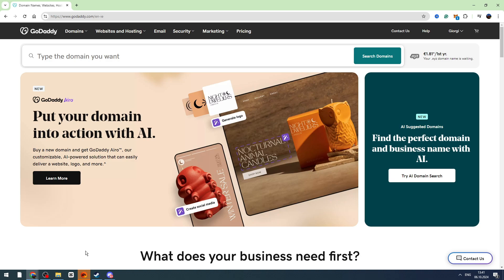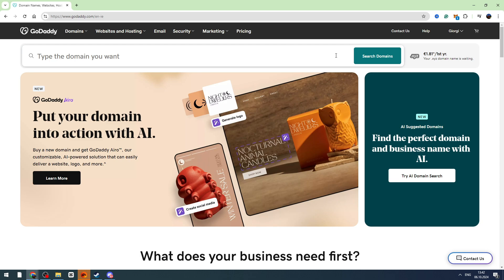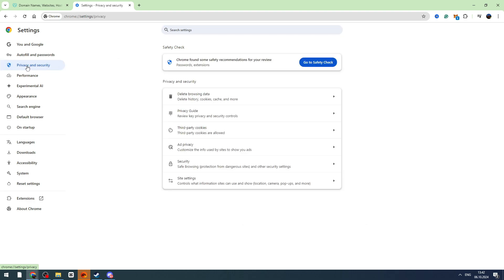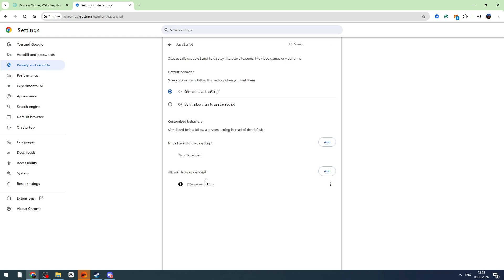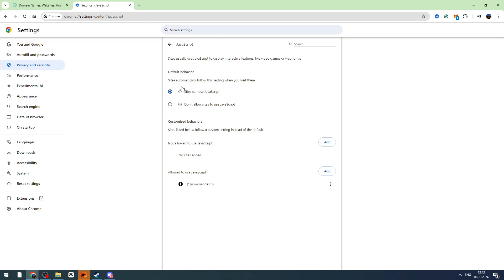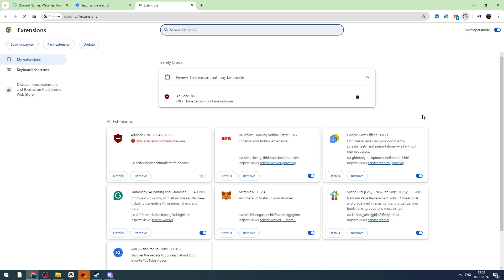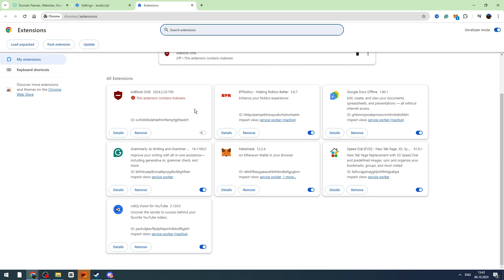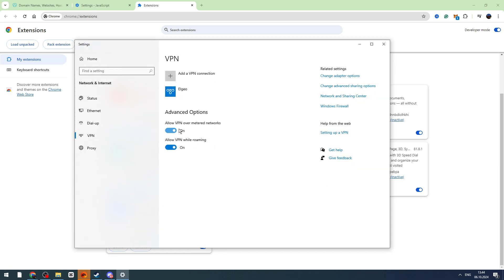How To Fix GoDaddy Your Browser Is A Bit Unusual 2025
How To Fix GoDaddy Your Browser Is A Bit Unusual

Learn how to fix the 'Your Browser Is A Bit Unusual' error in GoDaddy with this simple guide.